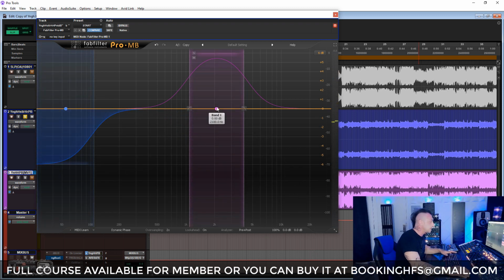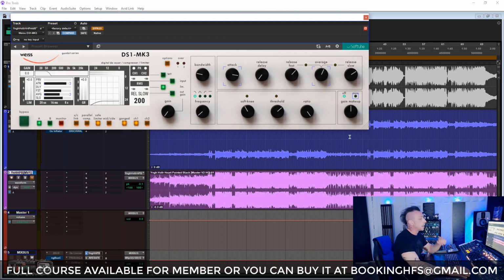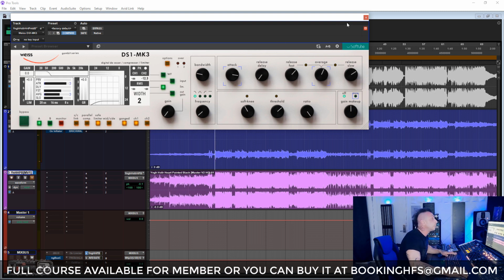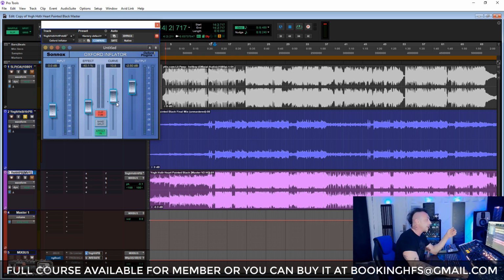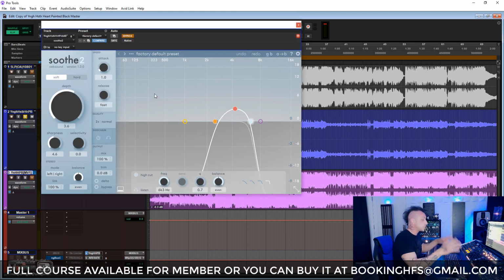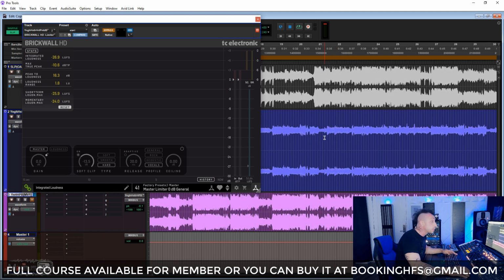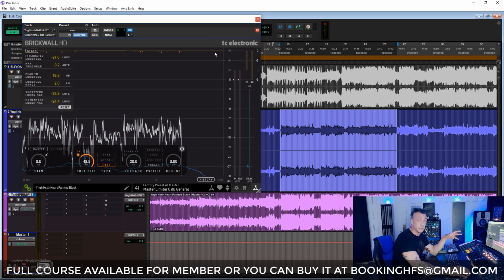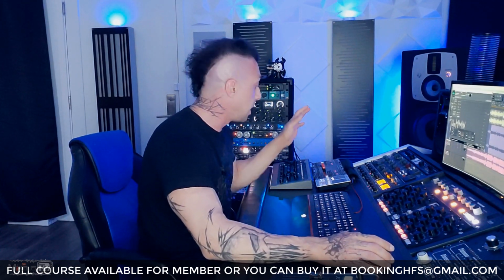HOW TO MASTER EMO RAP & DREAM POP - LIL PEEP STYLE 🔥🔥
In this video producer, mix and mastering engineer David Gnozzi shows how to professionally master a dream pop, emo rap song in the style of Lil Peep, Juice Wrld, lil XNA, Lil Pump, Ghostemane, Trippy Red etc.. using a combination of plugins in the box and analog gear. Learn how to get your song loud, clear, big and open.